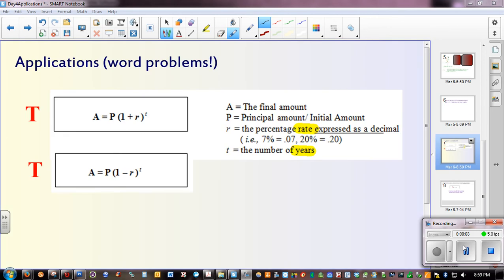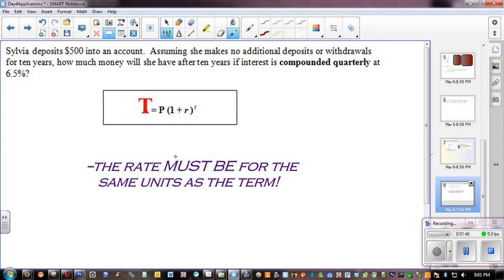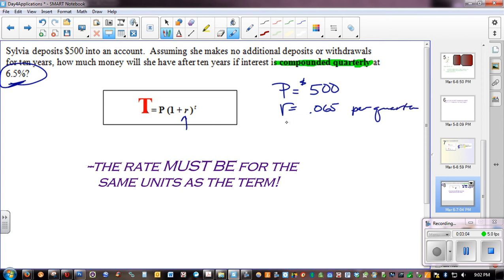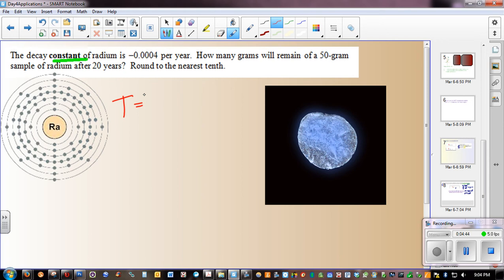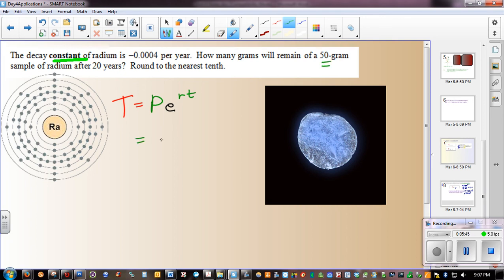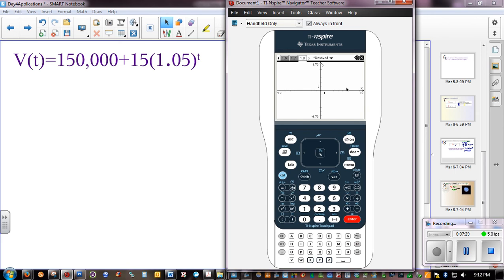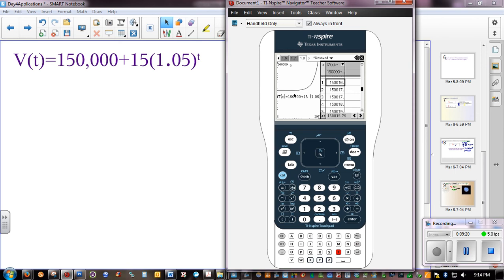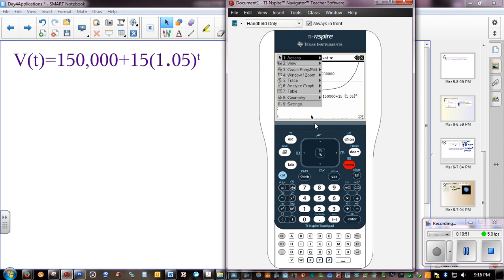Unit9Day4 ApplicationsofExponentials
Description